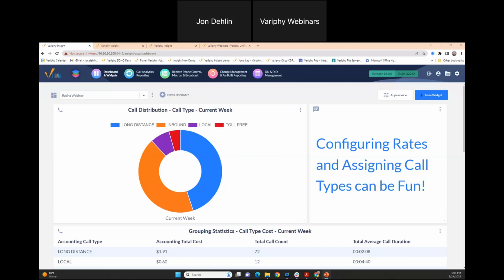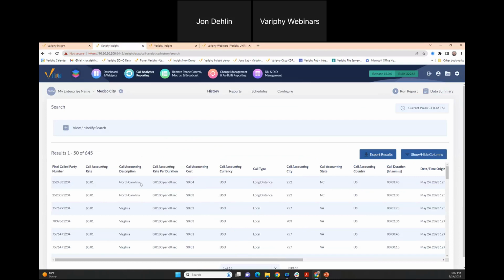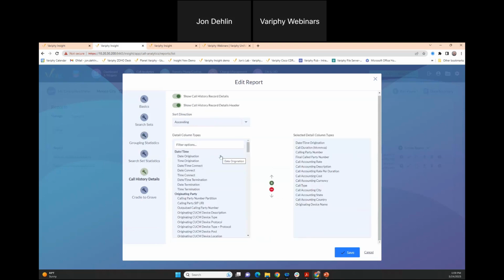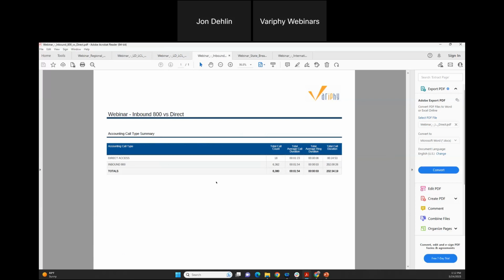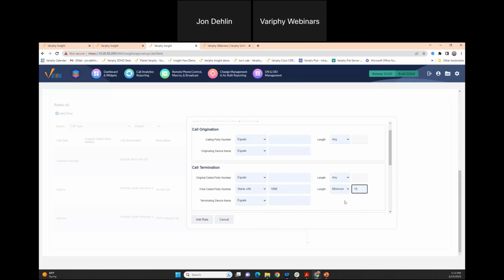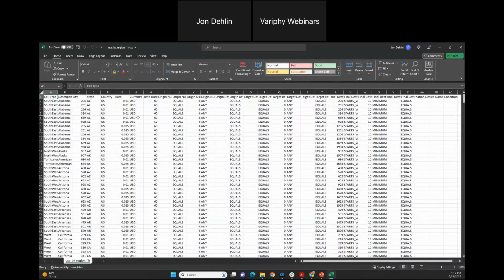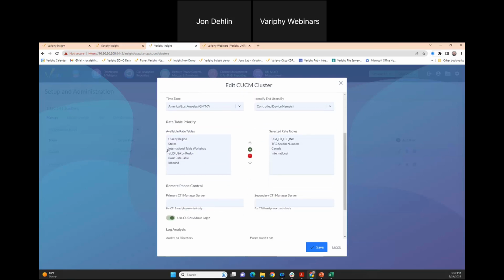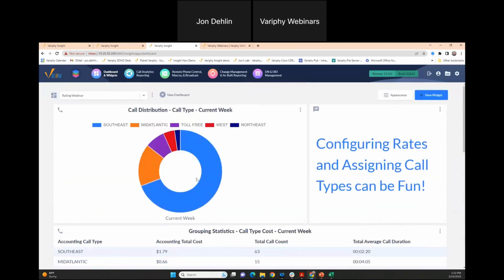How to Build Rate Tables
Creating rate tables for call costing doesn’t have to be complicated. Join SE Jon as he demonstrates how easy it is to build basic call rating in Variphy.